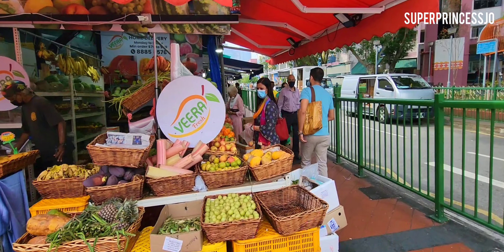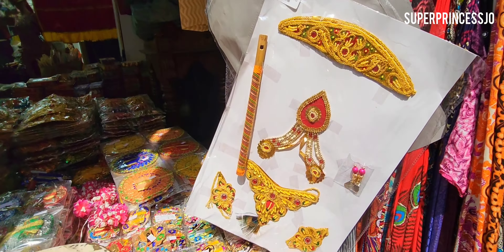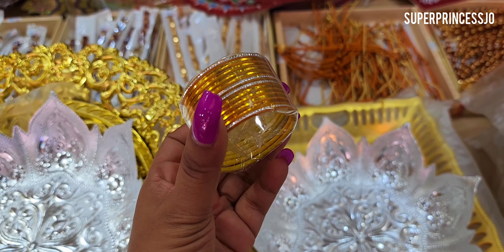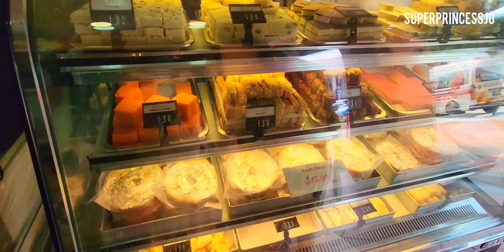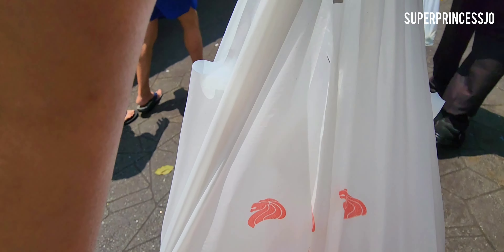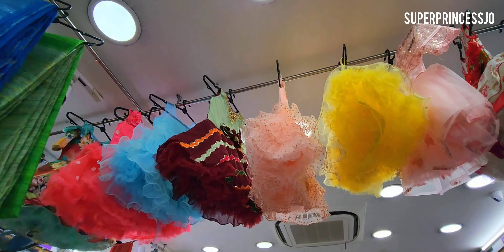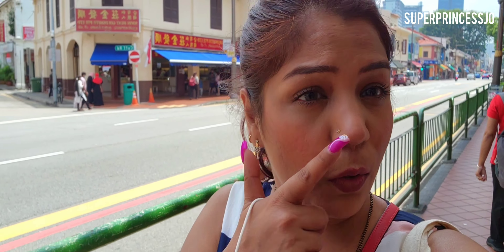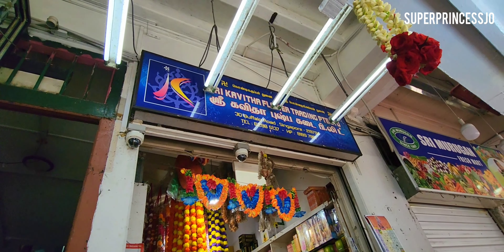Indian Festivals 2022 Prepration Rakshabandhan Ganesh Chaturthi Karwachauth Singapore Little INDIA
My Youtube Gadgets :
Camera
Microphone
Voice Recorder
Tripod
Laptop
Editing Softwares
Lighting
FDA Registered, Level 3 Face Mask,

Love Korean Makeup and Cosmetics ?

"Be Friends with me on - Social Media" .

♥ BUSINESS/CONTACT/PR Related COLLABORATION Queries only

VIRAL Videos YOU MUST WATCH:
Eyebrow Grooming  :

SUPERPRINCESSJO

PS: All Products Shown,mentioned In this video are bought by me unless otherwise mentioned.All thoughts expressed are my own.I use the products that I really love & I hope my videos help you in some way to find the solution of your beauty needs. Much Love.SuperPrincessjo